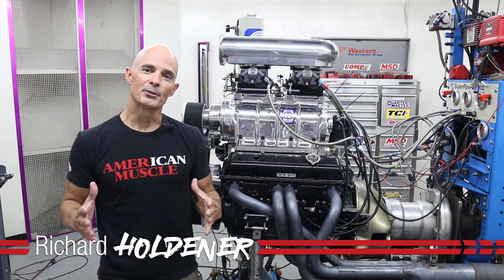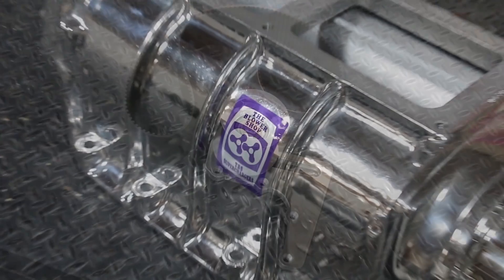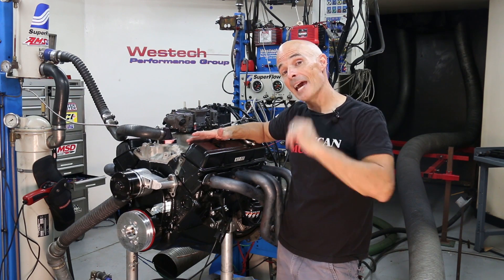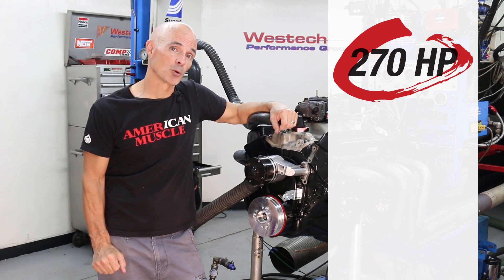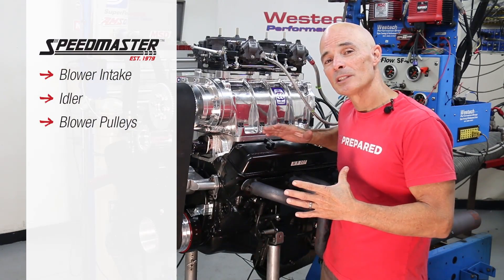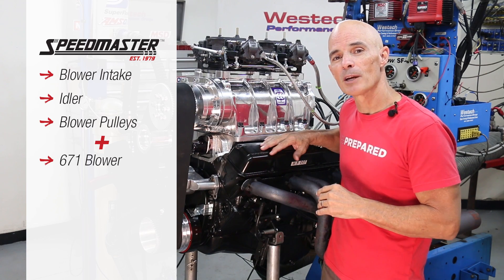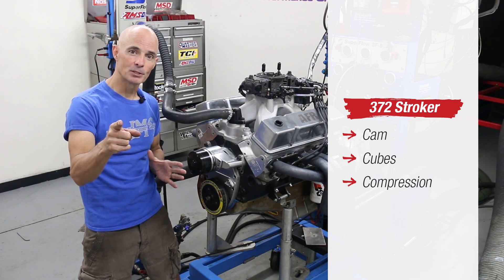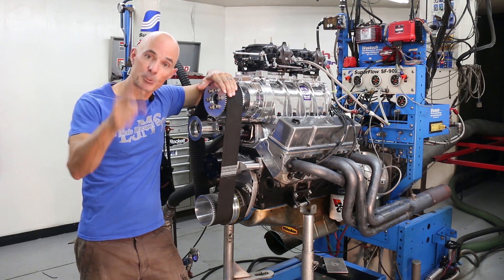Building power on a Small Block Chevy with Speedmaster Components.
Richard Holdener speaks about building power on a Small Block Chevy with all cool components offered by Speedmaster, increase your power output by over 100 HP! Check out the first speed secret episode of the series.